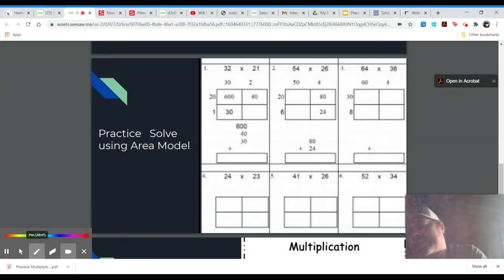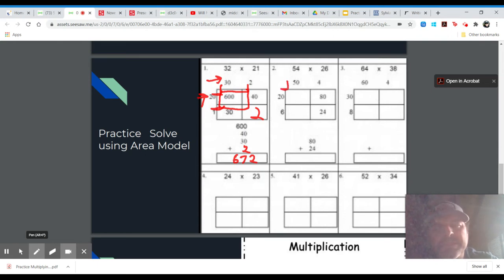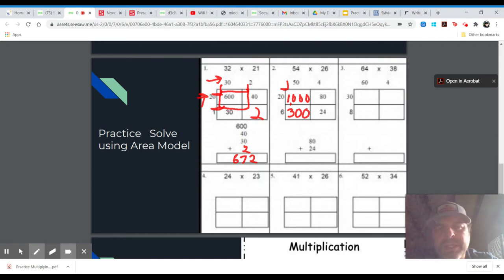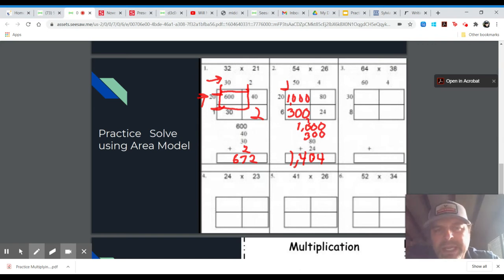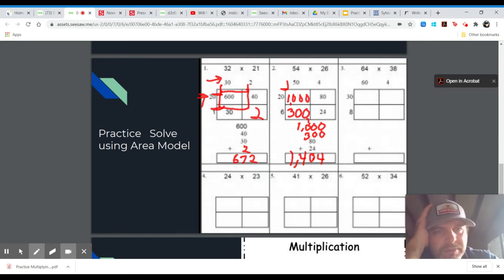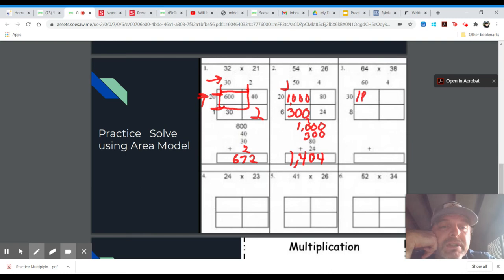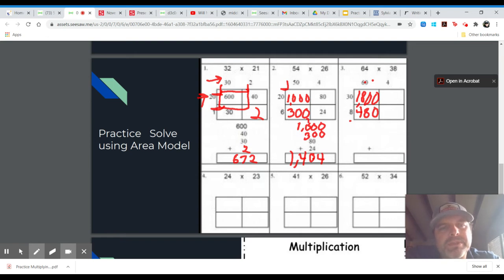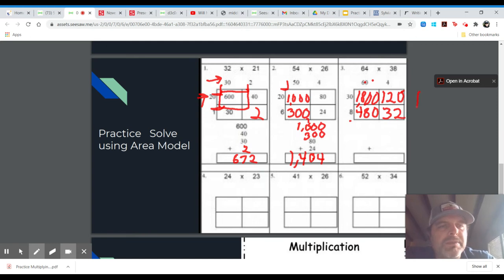Multiplying using Area Models Nov 30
Multiplying using area models and 2 two digit factors.